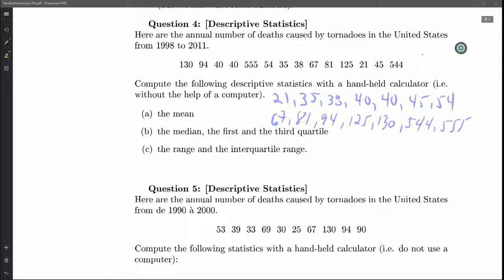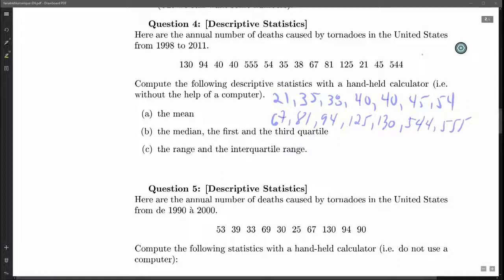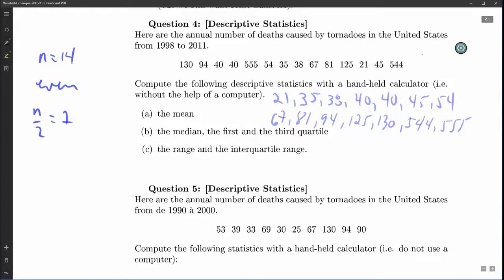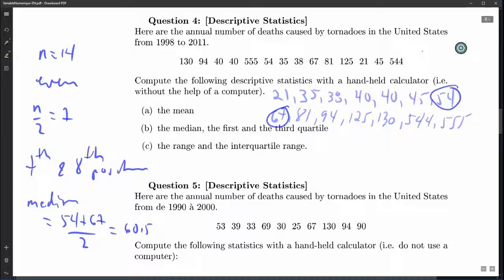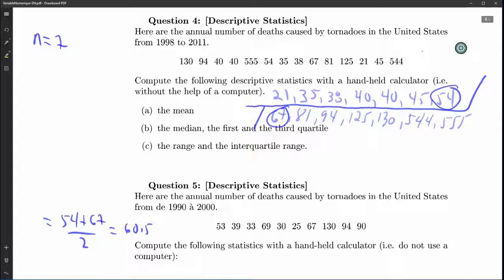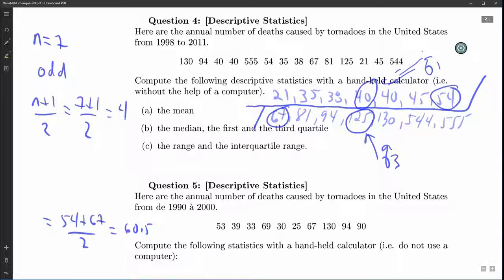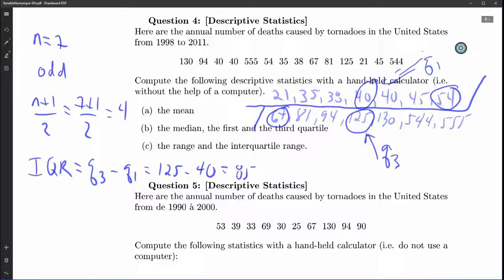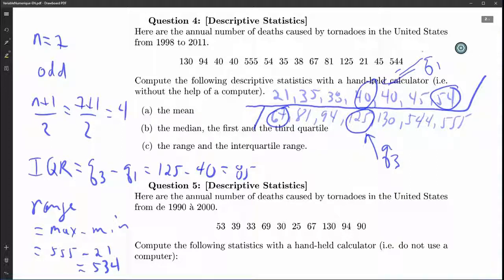Question 4 - Numerical Variables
Computing the median, and the quartiles of a numerical variable.